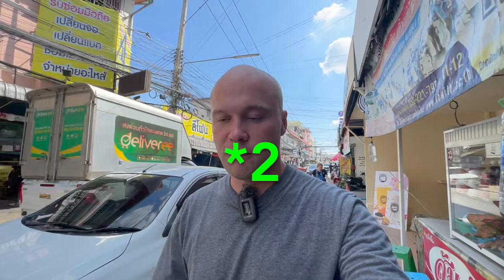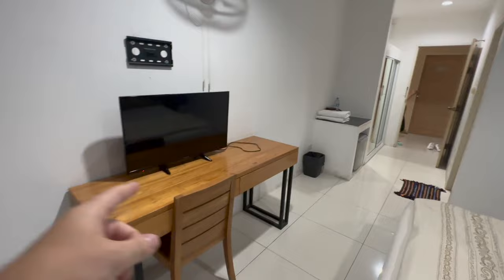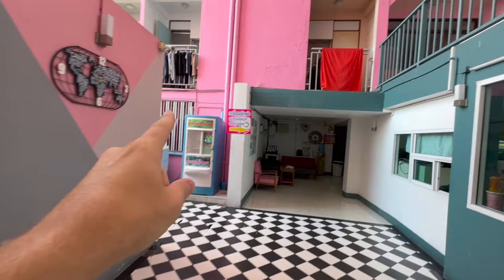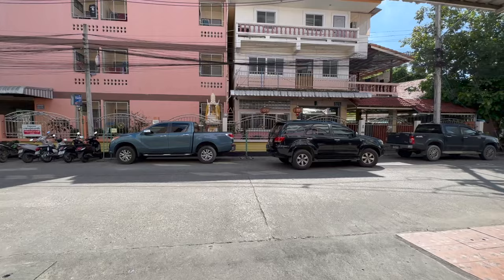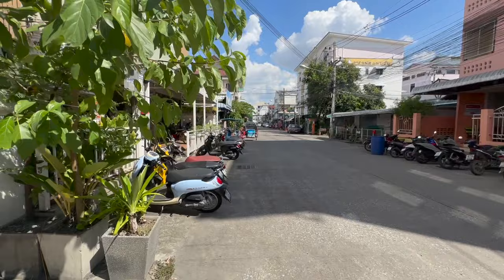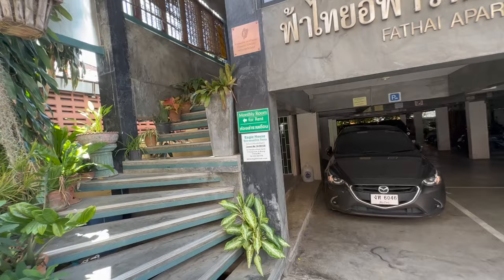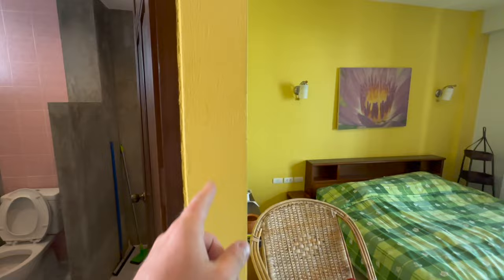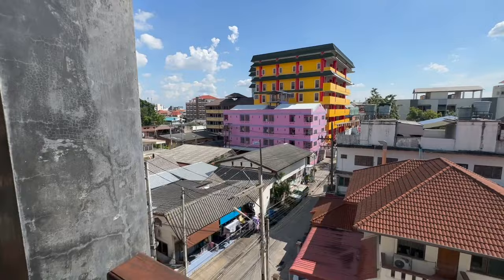2 Budget Condos Under $200 in Chiang Mai Thailand 🇹🇭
I view 2 budget apartment style buildings around the Santhitham area of Chiang Mai Thailand.